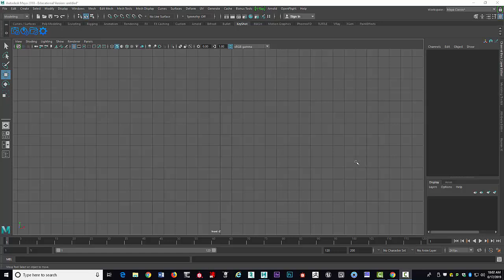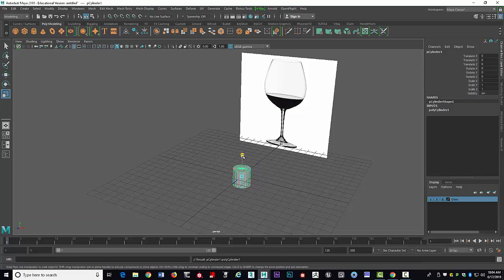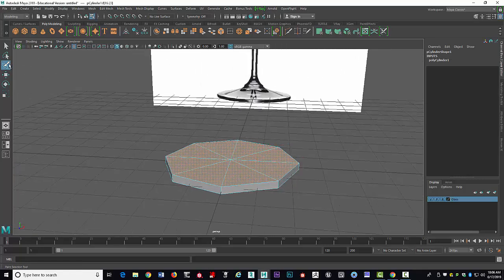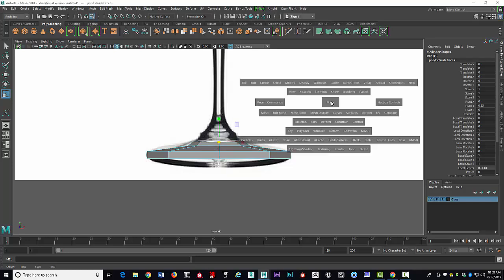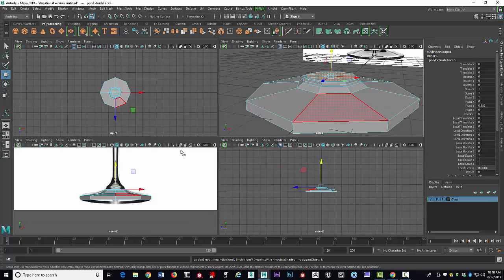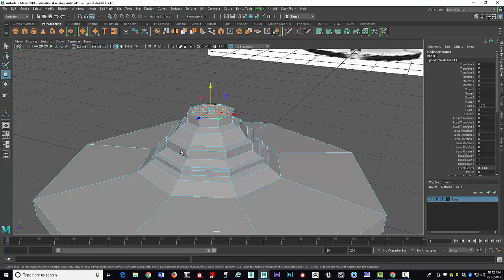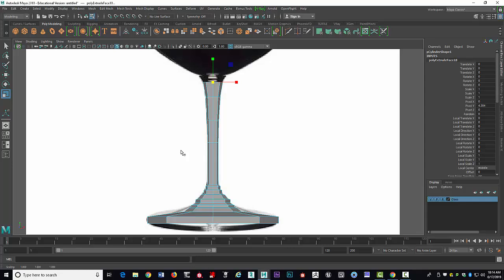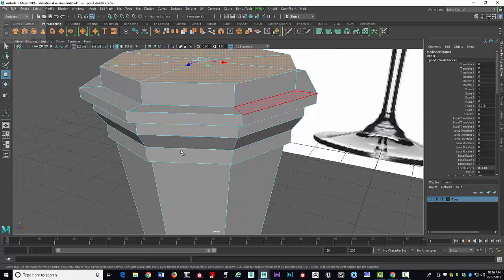Modeling A Wine Glass Part 01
In this video I show you how to model a wine glass using the box modeling technique using the Extrude Tool.